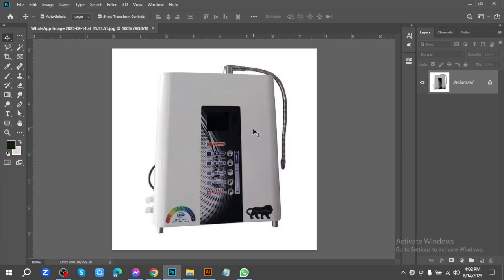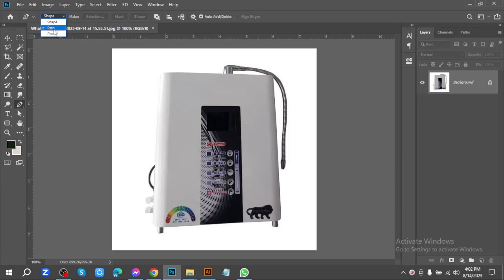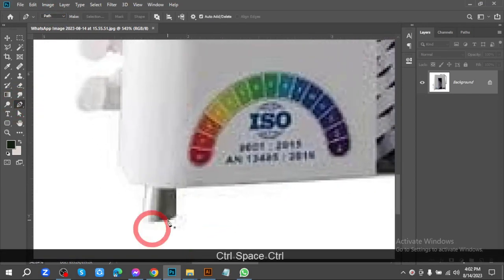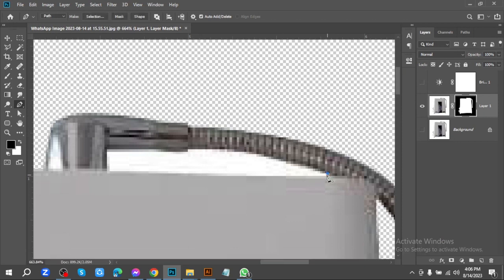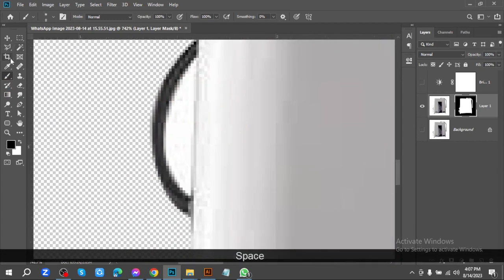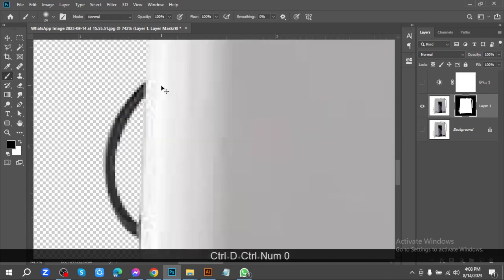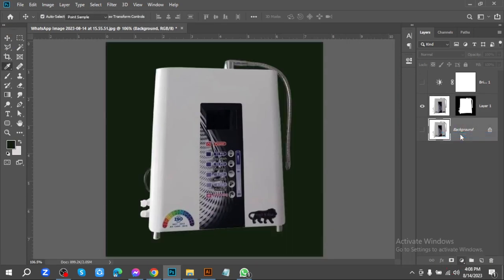Water Machine Image Background Remove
Water Machine Image Background Remove  @PrographicBD

আপনি যদি আপনার অ্যাকাউন্ট তৈরি করতে এই লিঙ্কটি ব্যবহার করেন। আপনি ব্যক্তিগতভাবে আমার সাথে যোগাযোগ করতে পারবেন.